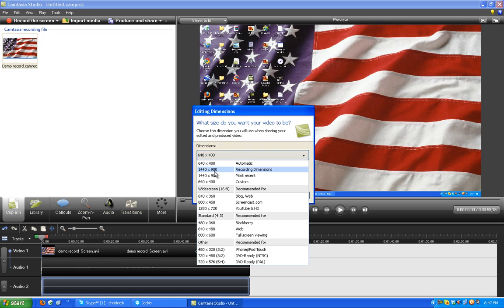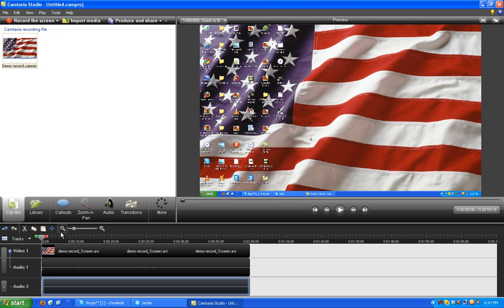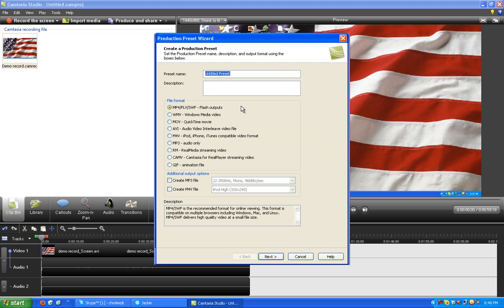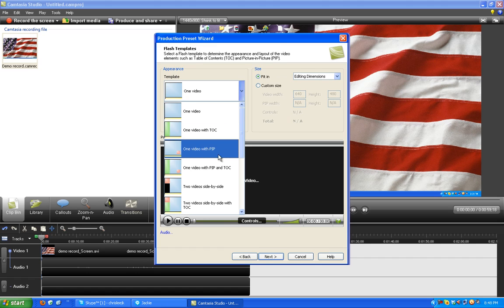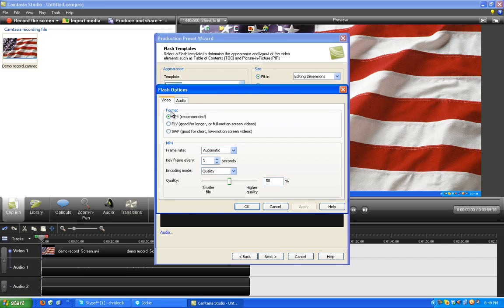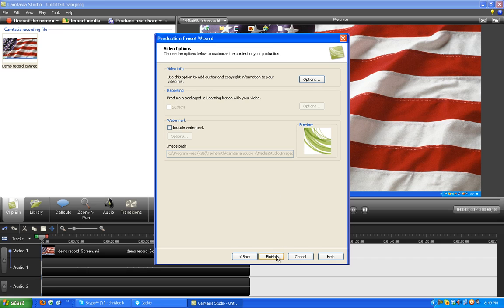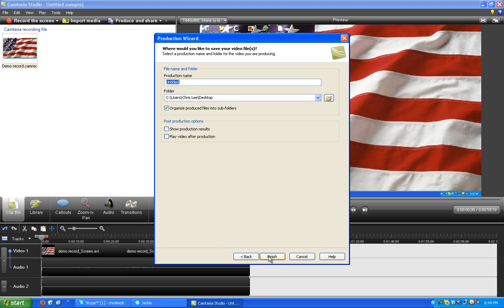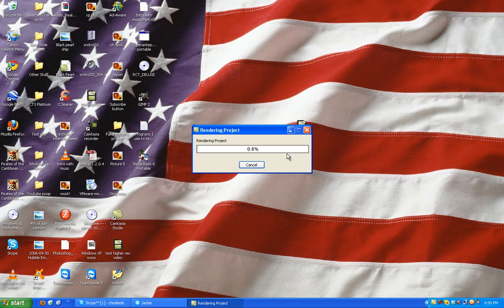How to get a low file size with Camtasia Studio 7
This tutorial shows you how to get a low file size with camtasia studio 7.  It should also work on camtasia 6. Please do note that this is recommended for tutorials. If you use these settings for games then the file size will be big. Hope this helps :)